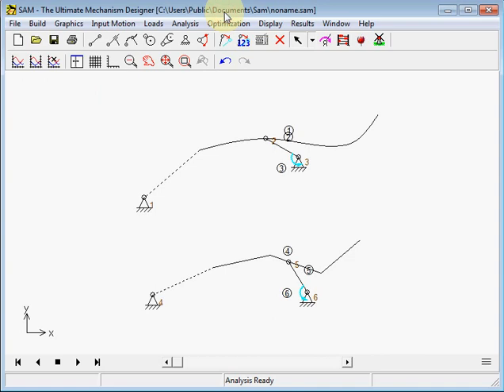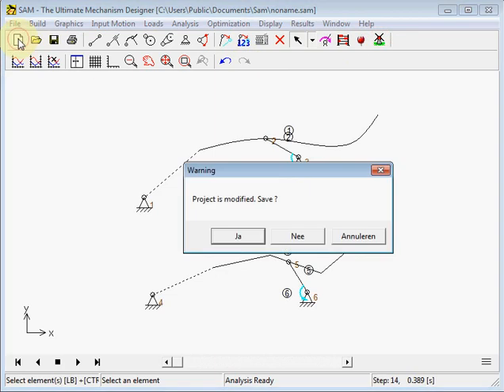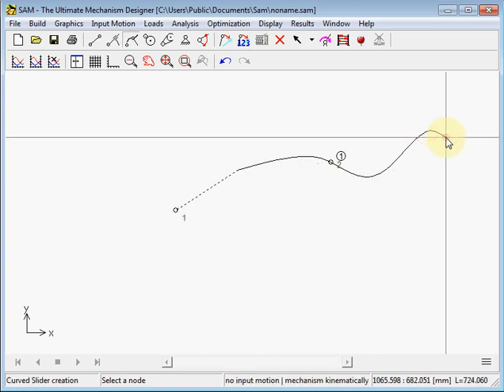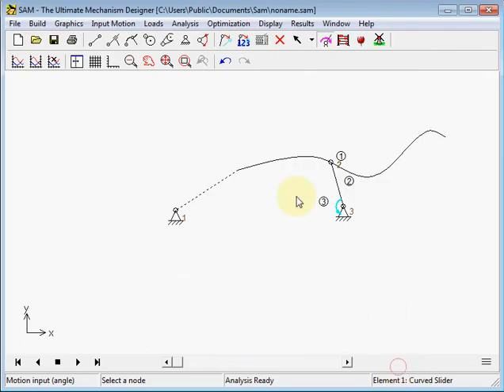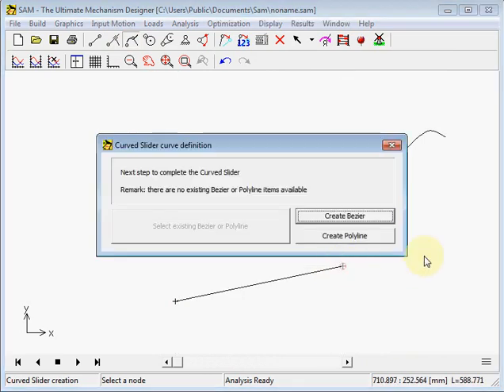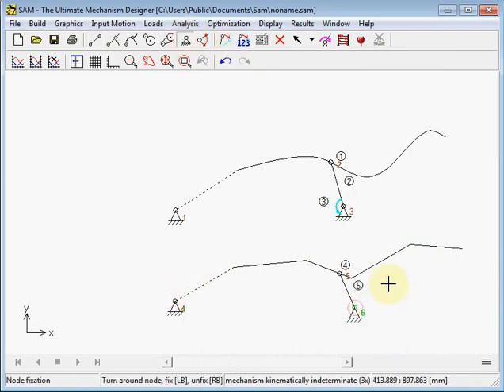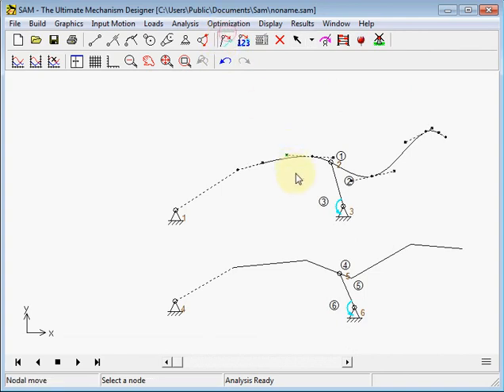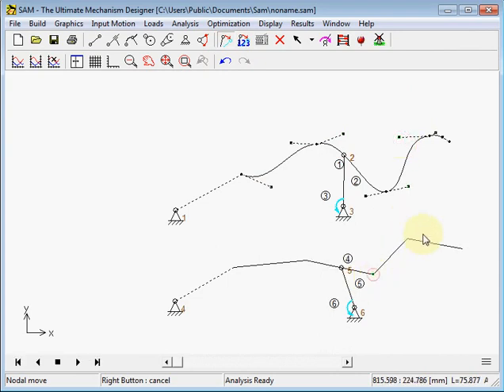Curved slider rotational. SAM 8.0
SAM 8.0 introduces a new element. The second node is guided on a user defined curve.